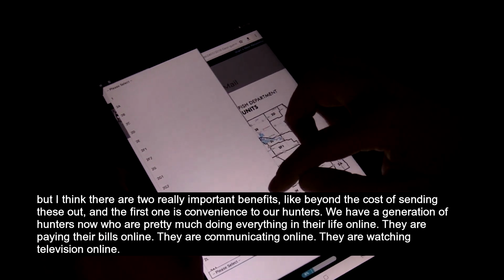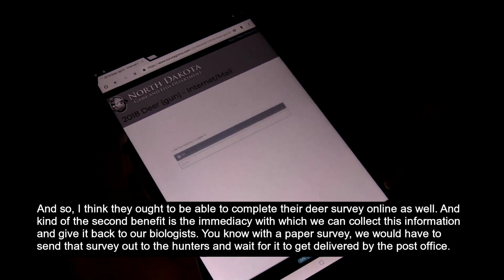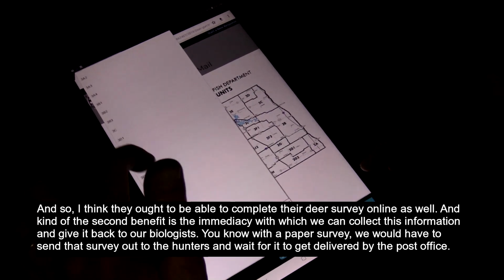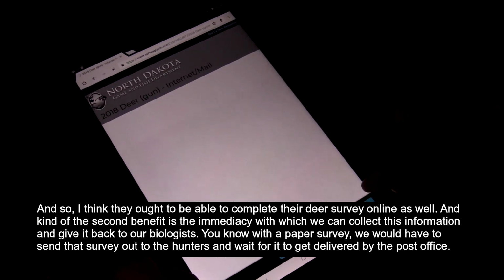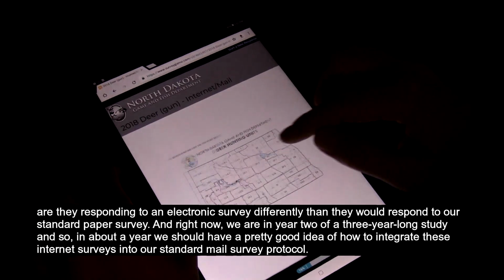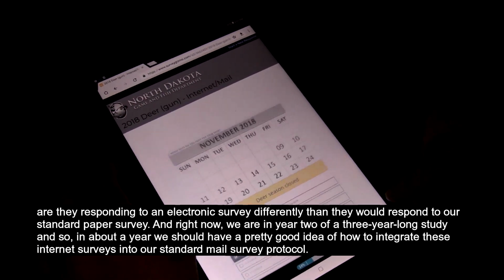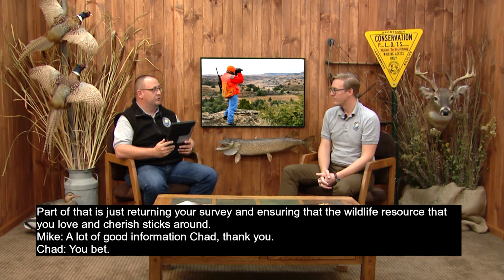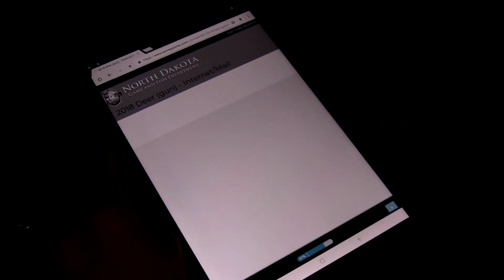Electronic Surveys - NDGNF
Hunter surveys provide critical information to Department game managers. Learn more in this week’s webcast.